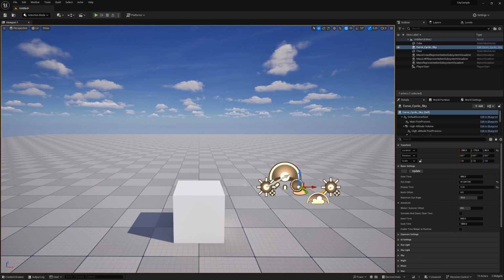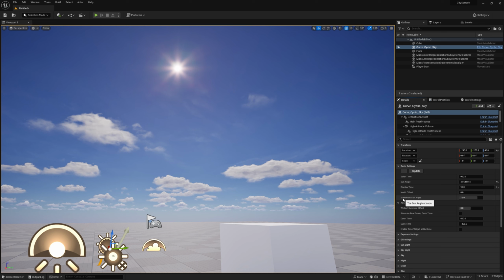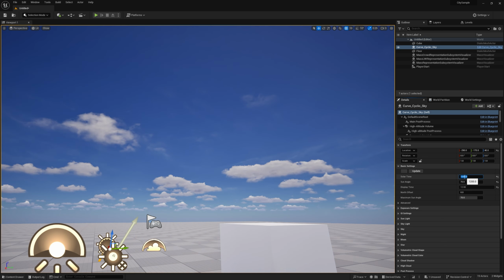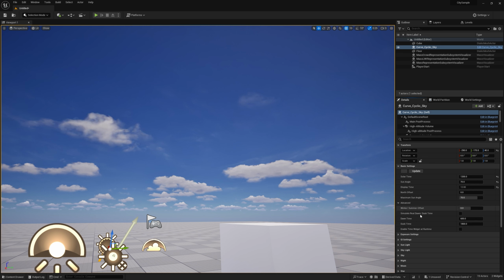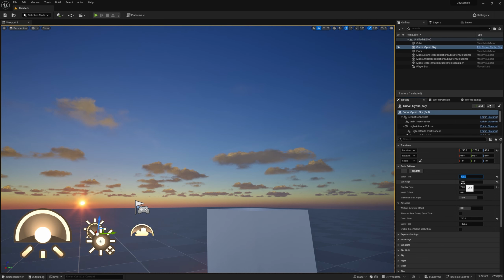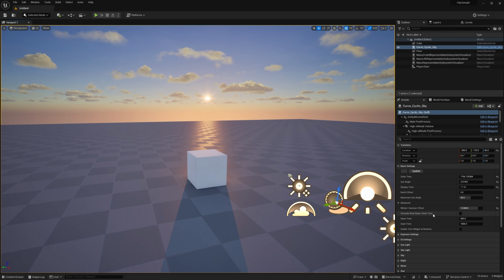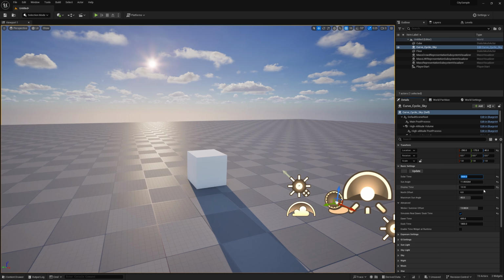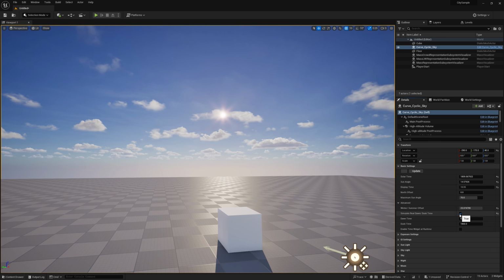Curve Cyclic Sky Tutorial 3 How to simulate solar motion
In this video we'll cover how Curve Cyclic Sky simulates the movement of the sun throughout the day.